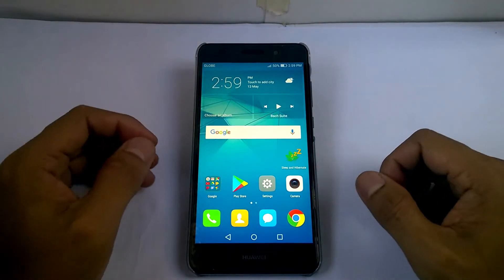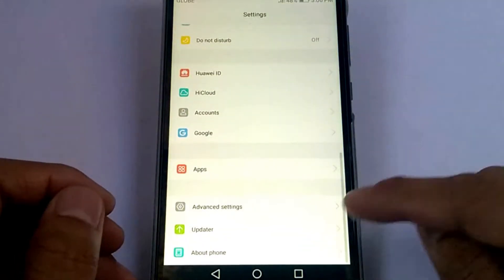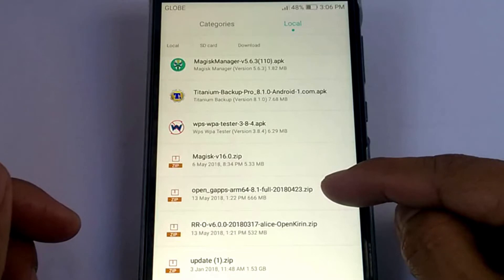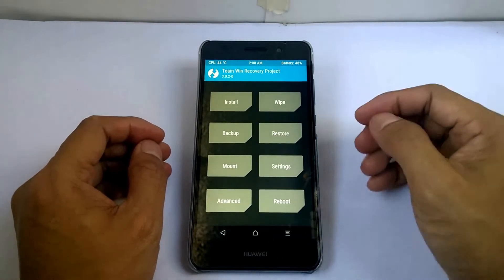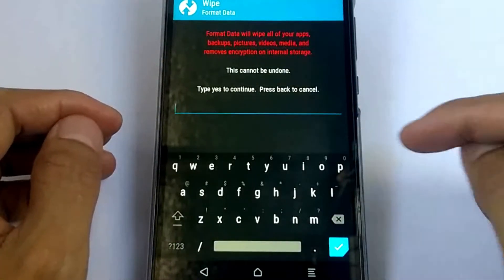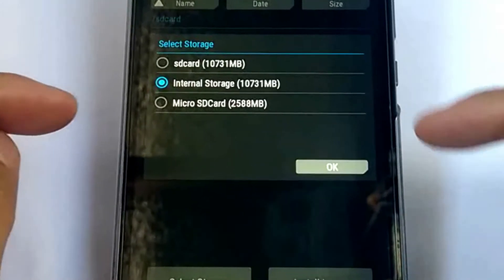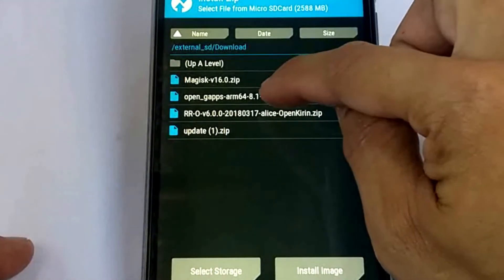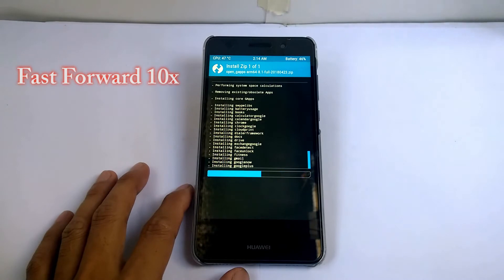How to install Resurrection Remix Oreo